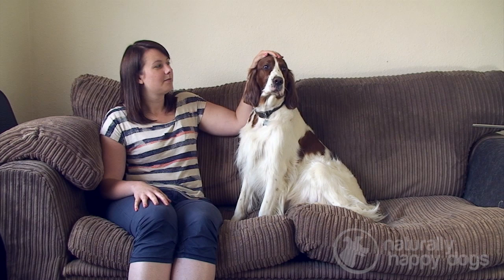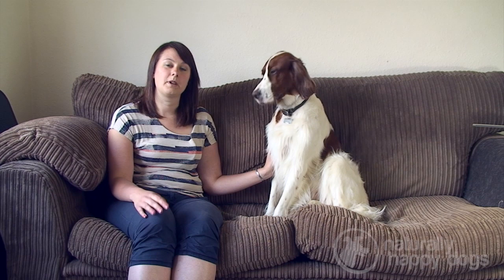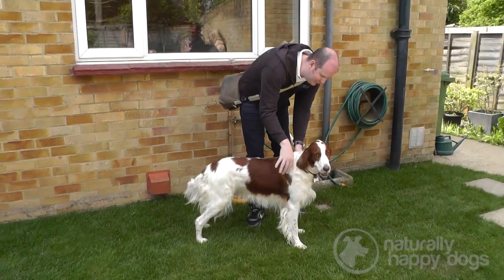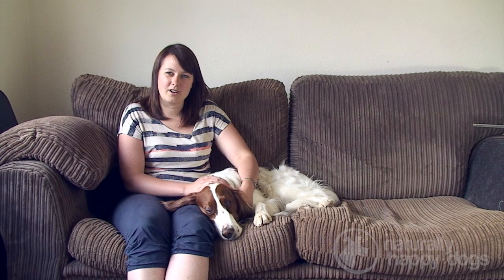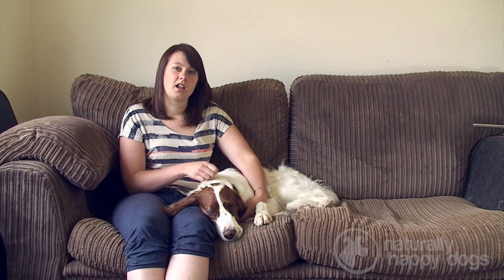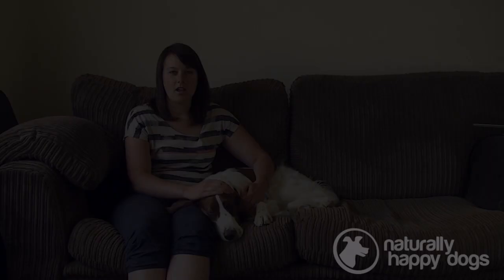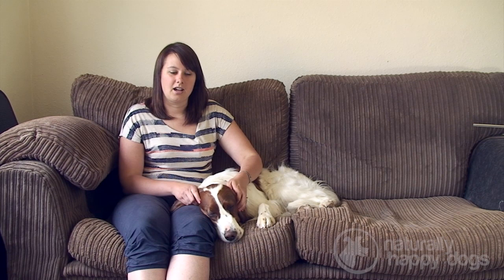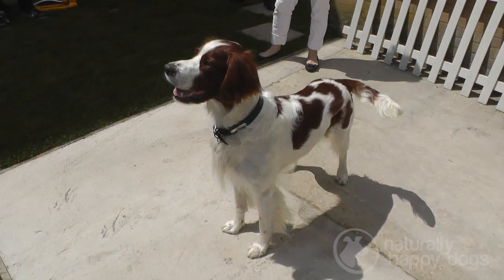Dog Breed Video: Irish Red and White Setter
This is a video about the dog breed Irish Red and White Setter, from the website.

In this video, we meet the dog breed, the Irish Red and White Setter. Setters have been around since Roman times but only relatively recently have the different types of setter been differentiated.

Red and White Setters are quite rare, which is surprising given the aristocratic look and loving personality of the breed. Gemma Hawkins is clearly a fan. She tells about the history of this setter and what it is like to look after today.